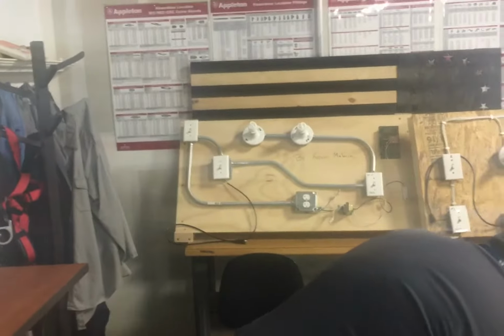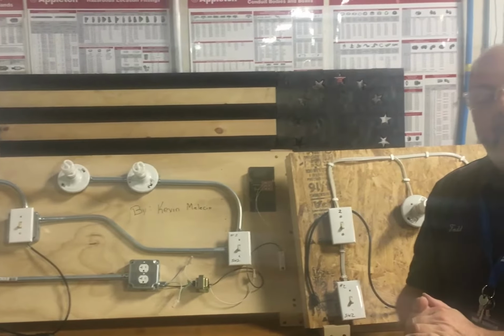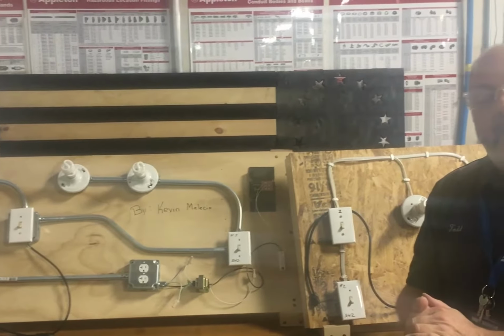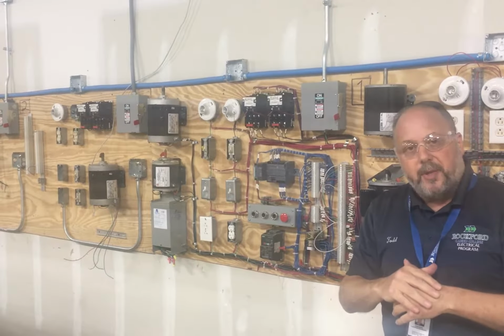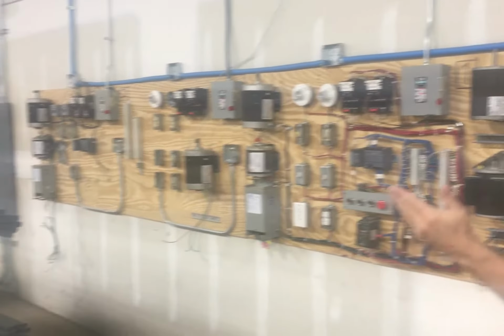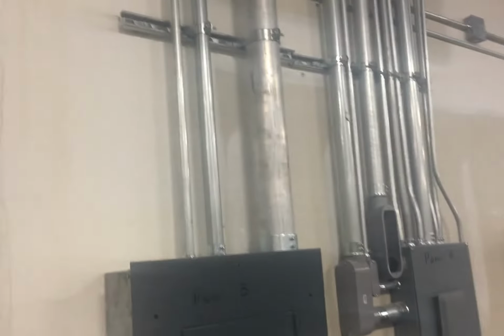Learn About Our Electrical Technician Course | Rockford Career College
Electrical technicians work with electricians installing, maintaining and repairing electrical wiring, equipment and fixtures. Troubleshooting and critical thinking are required as no two jobs are exactly the same.